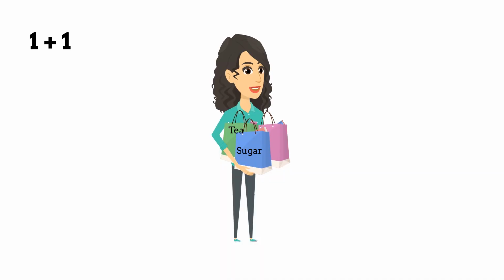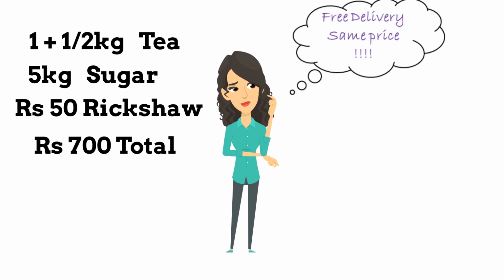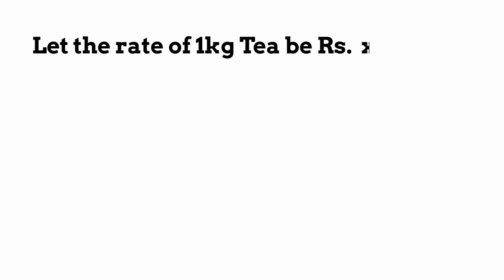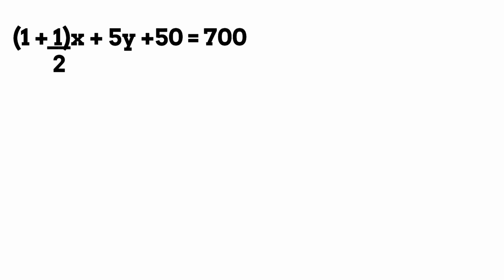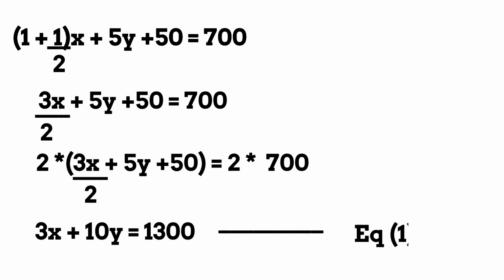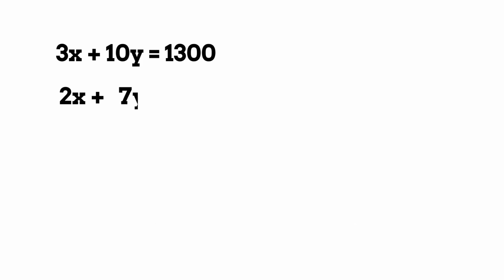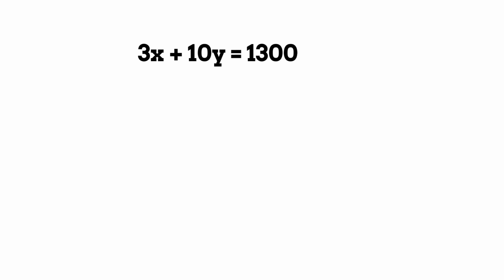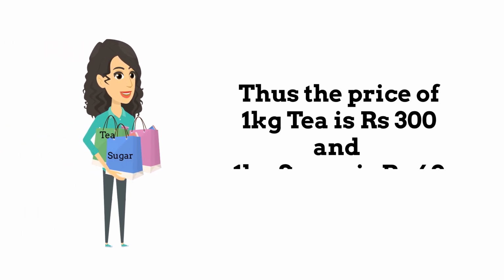Linear Equations in 2 variables to find the rate of items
Kantabai bought one and half kilogram of tea and five kilogram of sugar from a shop. She paid rupees 50 as return fare for rickshaw. The total expense was rupees 700. Then she realised that by ordering online the goods can be bought with free home delivery at the same price. So next month she placed the order online for 2 kilogram of tea and 7 kilogram of sugar. She paid rupees 880 for that. Find the rate of sugar and tea per kilogram.